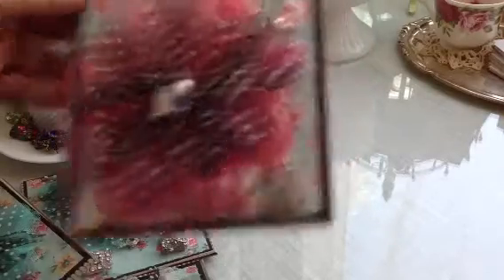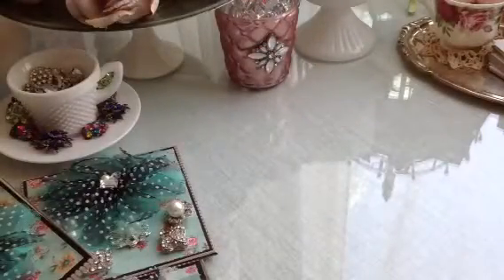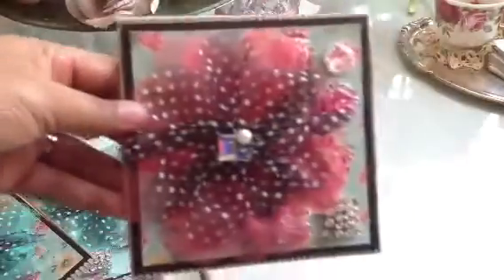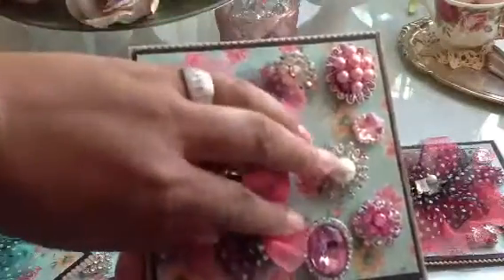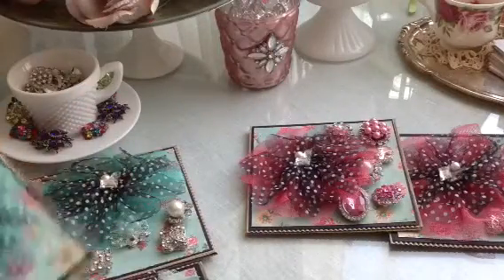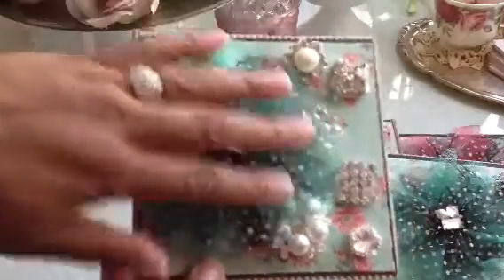"Pretties" for sale!!! ALL SOLD! Thank you!!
Thank you so much for taking a peek! If you would like a set of these beautiful embellishments, just send me a pm with you PayPal email and I will send you an invoice. THANK YOU!
Pink - SOLD
White - SOLD
Teal - SOLD
Blue -SOLD